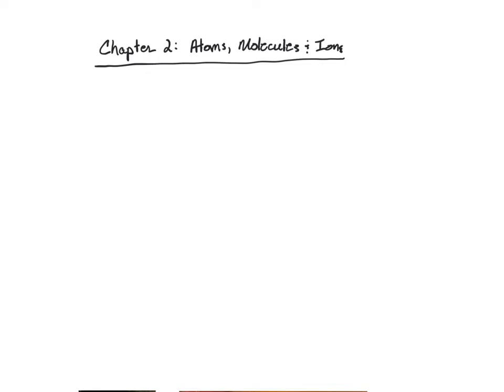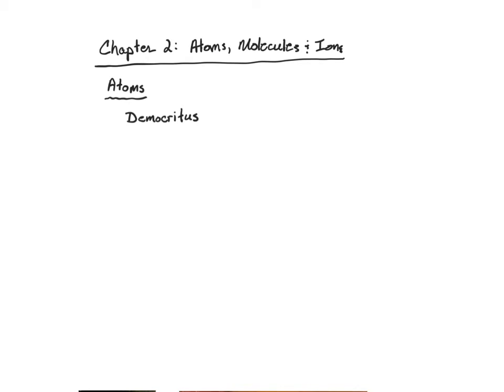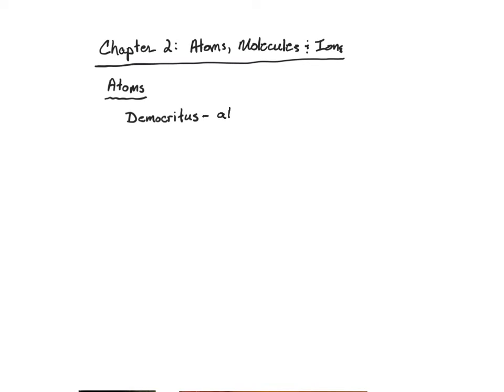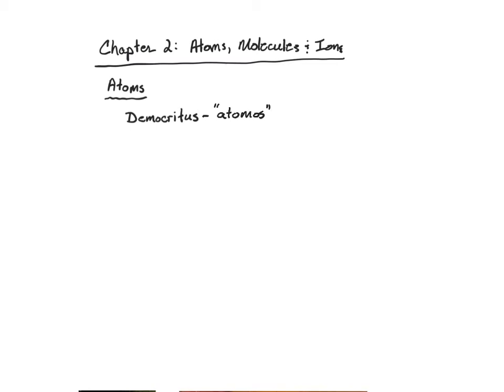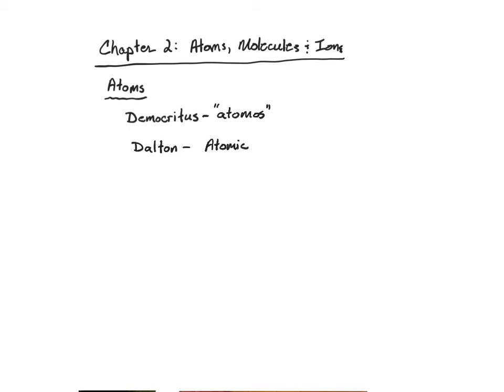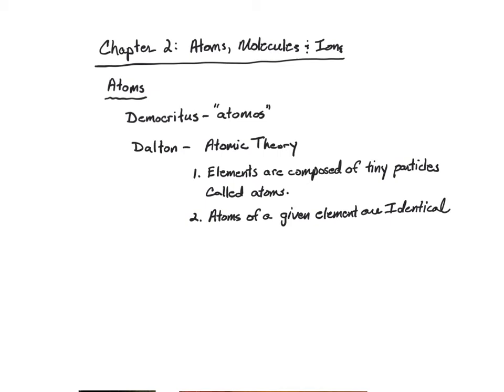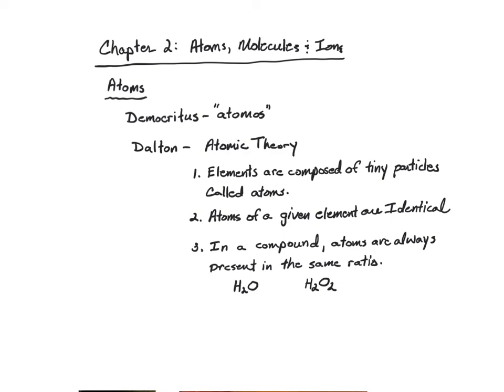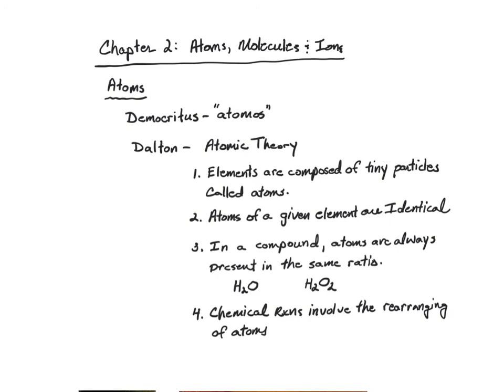CHEM 101 Chapter 2 Part 1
Atomic Theory